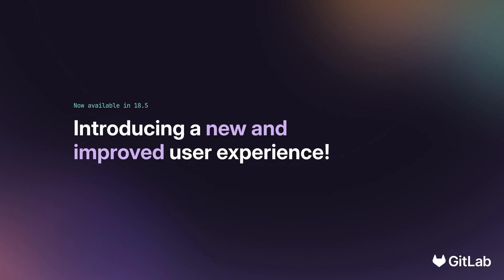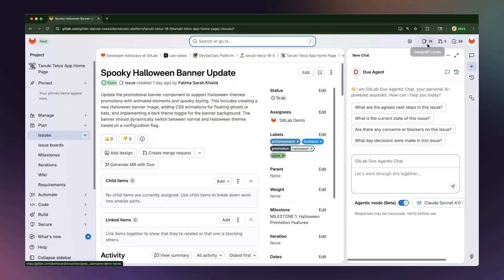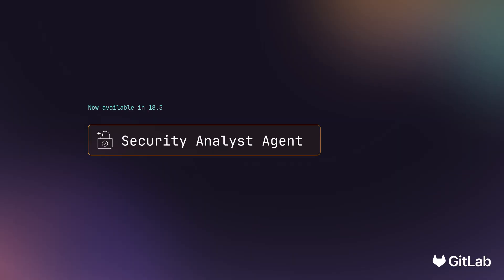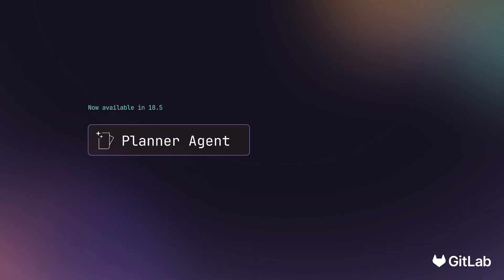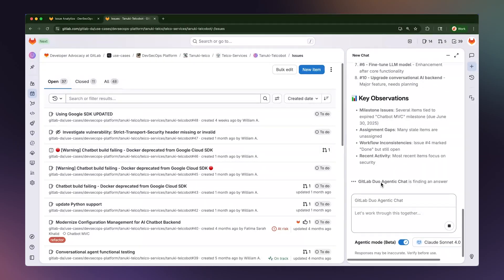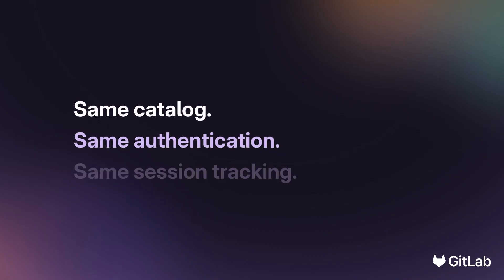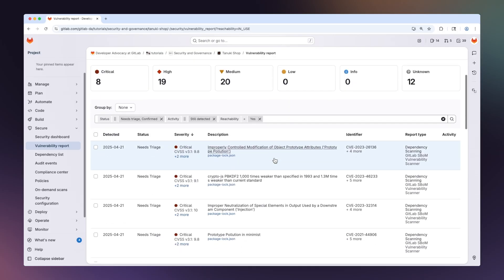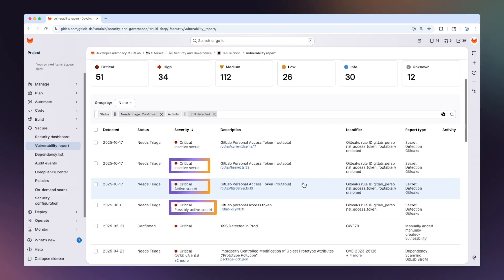GitLab 18.5: Human-AI Collaboration with New Agents & UI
Welcome to GitLab 18.5, a release that truly brings the vision of human and AI collaboration to life! Join Bill and Sarah as they showcase a modern, more usable experience, powerful new AI agents, seamless integration with popular AI tools, and significant advancements in security and Core DevOps. Discover how these innovations will help your engineering teams deliver software faster and more efficiently than ever before.

Chapters:
00:00 Introduction: Human & AI Collaboration Vision
00:30 UI Refresh: A More Intuitive & Usable Experience
02:44 Security Analyst Agent: Automating Vulnerability Triage
03:54 Planner Agent: Transforming Ideas into Actionable Plans
05:08 Popular Agents in AI Catalog & Self-Hosted Capabilities
06:35 Beyond AI: Core DevOps & Enhanced Application Security
08:02 Conclusion: Accelerating the Software Lifecycle

Key Highlights in GitLab 18.5:

- Intuitive UI Refresh: Experience a modern, panel-based layout system that allows for more contextual work, like viewing issue details side-by-side with your list, and quick access to Duo Chat from anywhere.

- Duo Security Analyst Agent: Automate the tedious process of vulnerability triage. This agent can dismiss unreachable vulnerabilities and create issues for critical findings in seconds.

- Duo Planner Agent: Transform vague ideas into structured planning hierarchies, identify stale backlog items, and draft executive updates, saving product managers and engineering leads hours of manual effort.

- Expanded AI Catalog: Seamlessly access and integrate popular AI tools like Claude, OpenAI Codex, Gemini CLI, and Amazon Q directly within GitLab.

- Self-Hosted AI Capabilities (Beta): Execute AI agents and flows entirely within your own infrastructure, crucial for regulated industries.

- Core DevOps & Security Advancements: Manage Maven virtual registries with a new web-based interface and enhance application security with Static Reachability Analysis and automated Secret Validity Checks to focus on exploitable risks.

GitLab 18.5 is designed to empower every developer to build and deliver software faster, more securely, and with unprecedented intelligence.